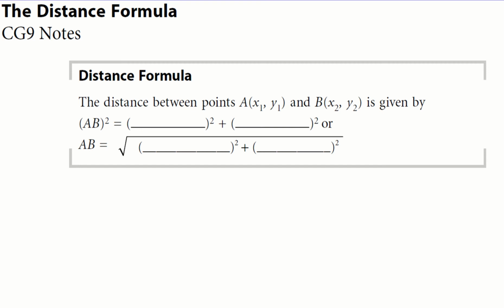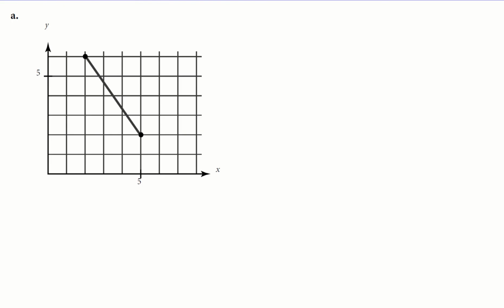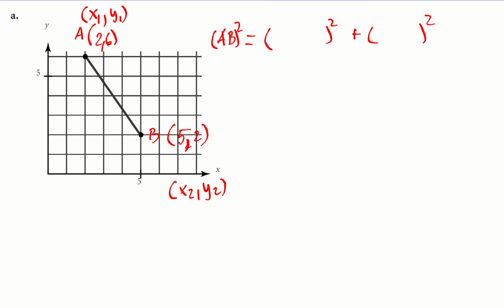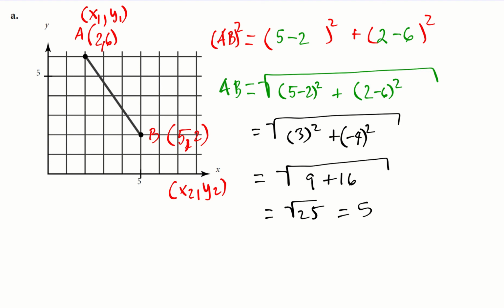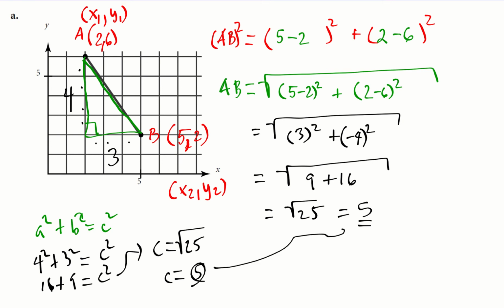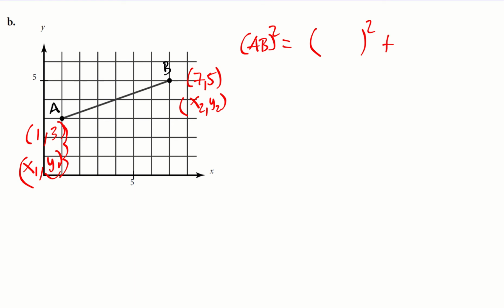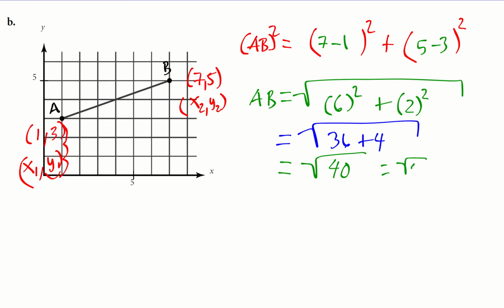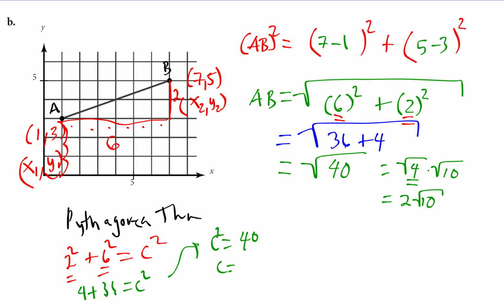Chapter 10 Section CG9 The Distance Formula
The Distance Formula. Distance Formula vs Pythagorean Theorem